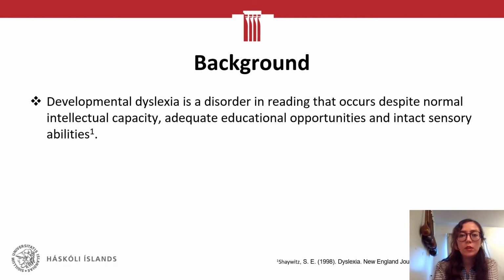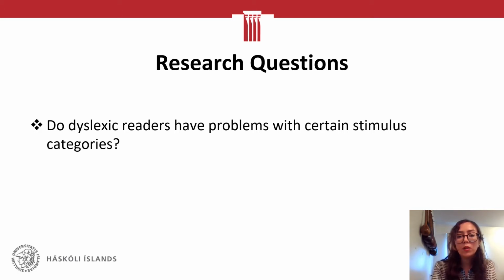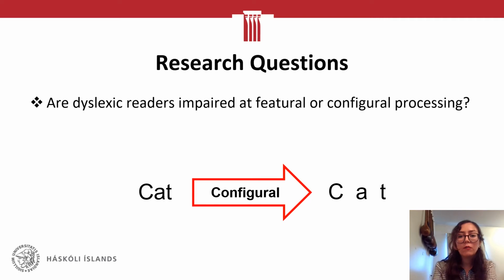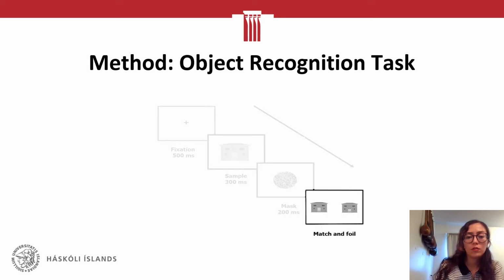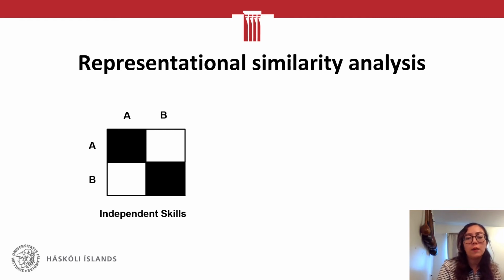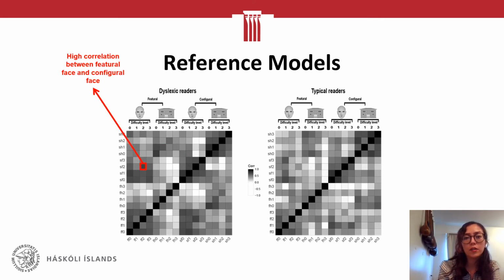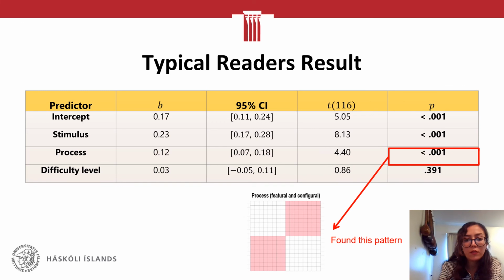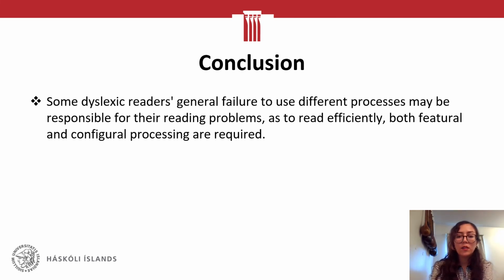Featural and Configural Processing of Faces and Houses in Matched Dyslexic and Typical Readers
Bahareh Jozranjbar, PhD student, SHS, UI